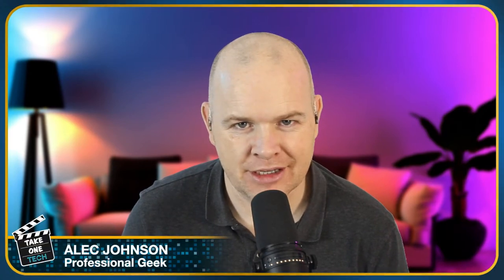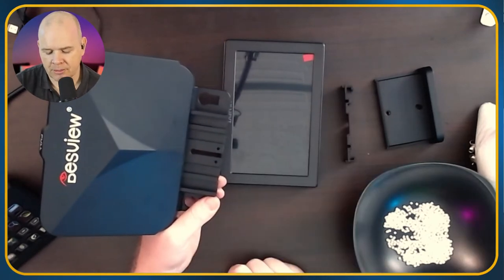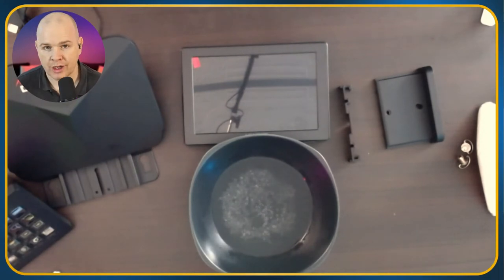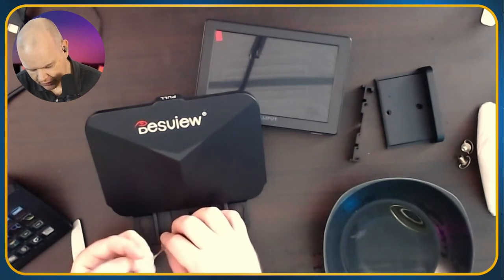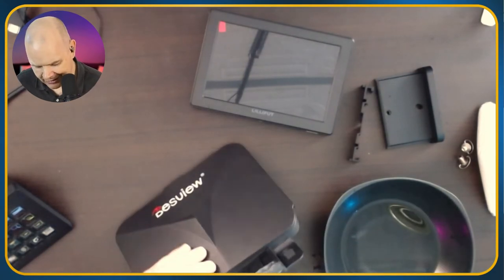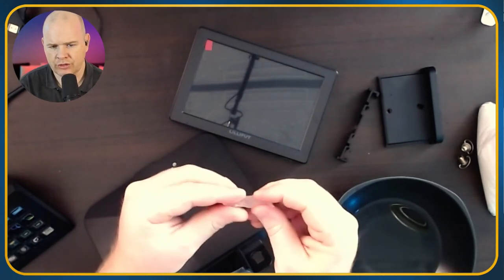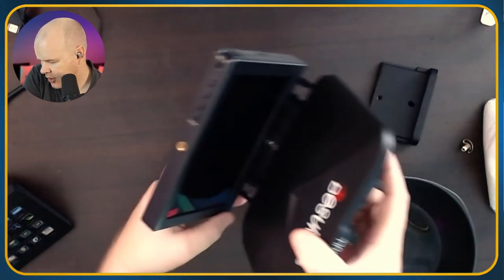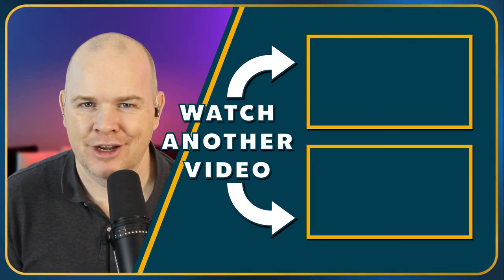Using Polymorph Moldable Plastic as the Ultimate MacGuyver Tech Hack!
In this video I introduce you to Polymorph moldable plastic and show how I used it to modify my Desview T3 Teleprompter!

This stuff is really useful if like me you are a fan of performing hack jobs on your tech! It's also great for general repairs and jobs around the house.

You can get it in white, black and a range of other colours. Note that Polymorph is a brand name, but there are other generic brands of similar moldable plastic. here are links to some of them!

Polydoh - Color
Polydoh - Black

Here are the videos I made specifically about the Desview T3 Teleprompter and the Lilliput A7S:
- Setting up the Desview T3 Teleprompter With Lilliput A7S Field Monitor - Lilliput A7S Field Monitor Unboxing and First impressions

===🧰 GEAR THAT I ACTUALLY USE
🎙 AUDIO

4K Virtual Monitor Folding Keyboard